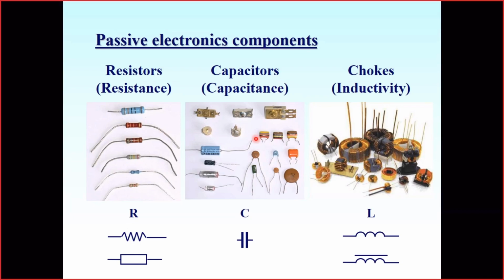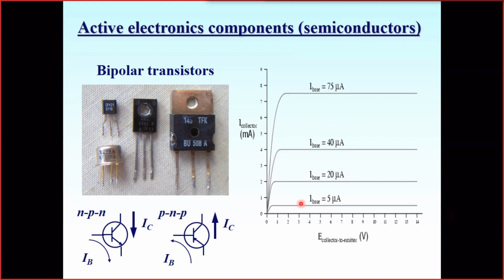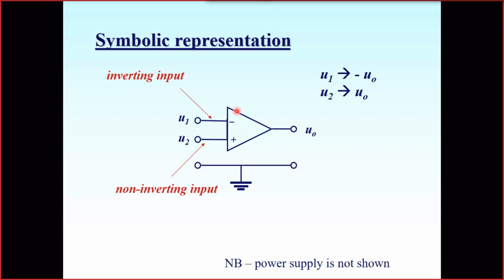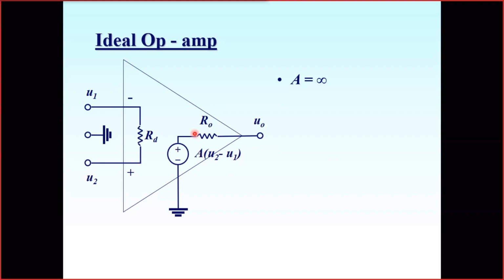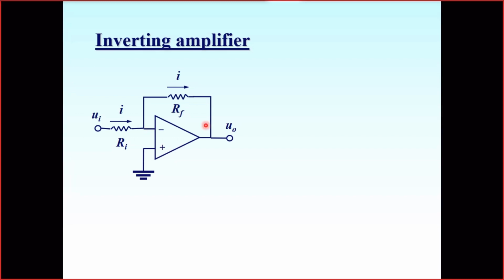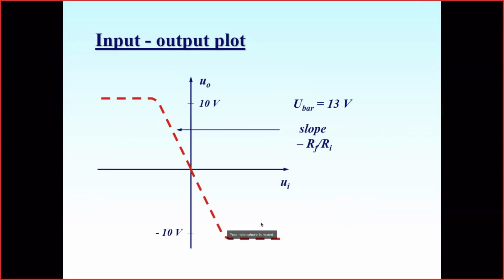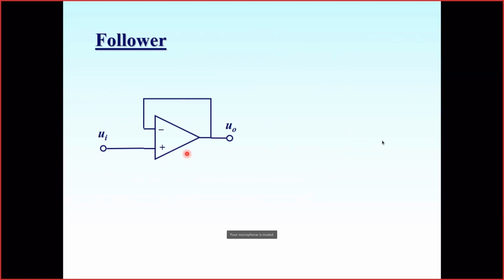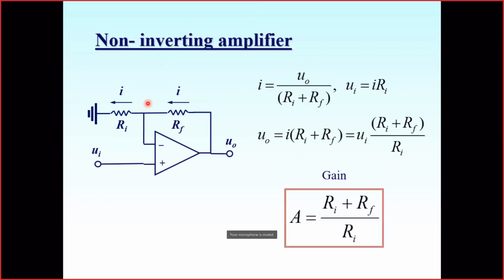2 medical instrumentation 2 2021 03 09 14 32 29